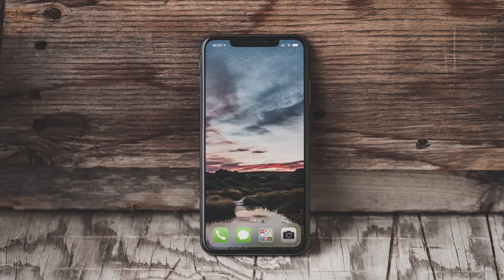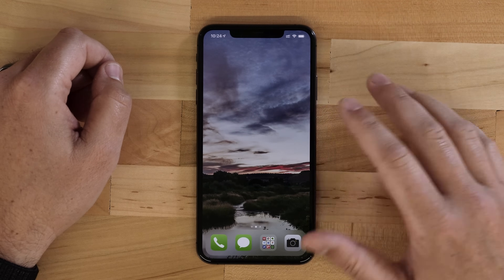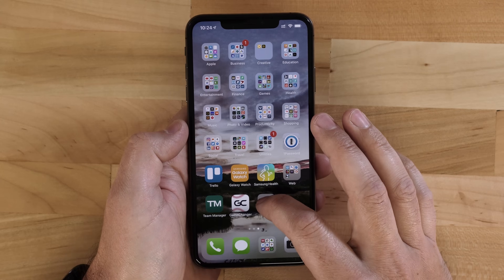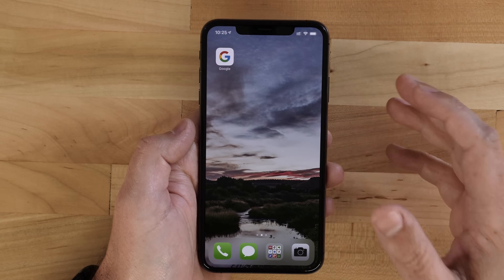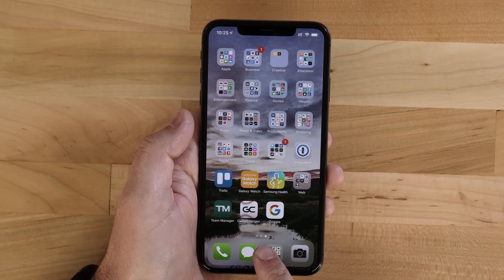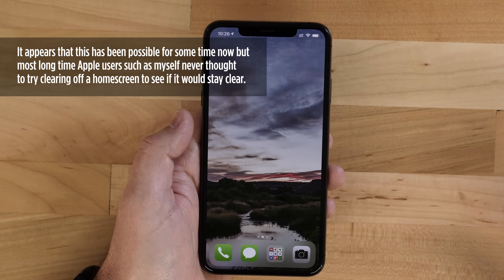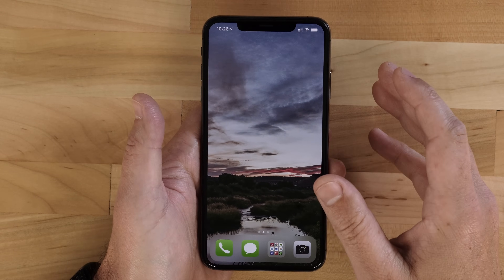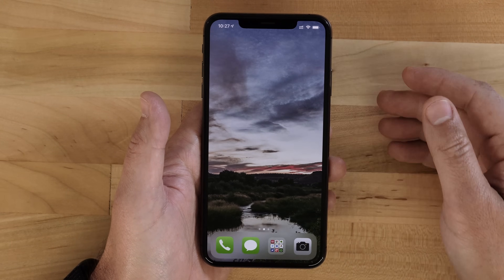Make Your First Home Screen Blank iOS 12 iPhone & iPad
Want that clean home screen with no distractions like you can get on Android? Here is how you make your first home screen blank on an iPhone and iPad in iOS 12.